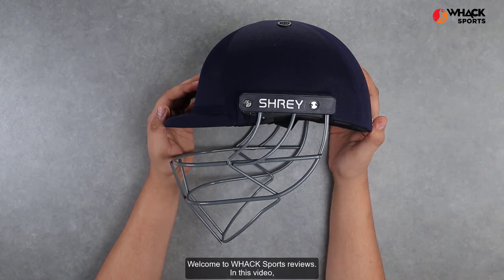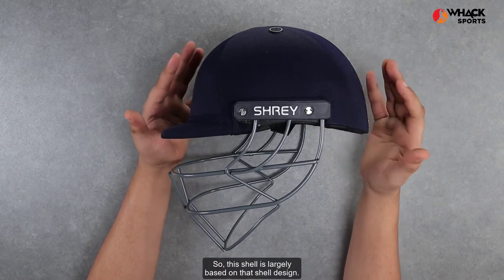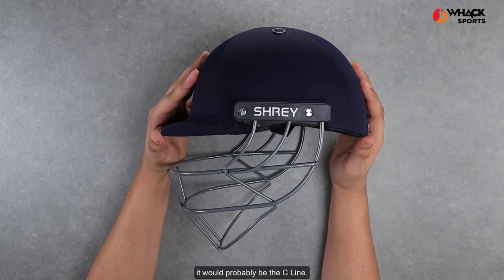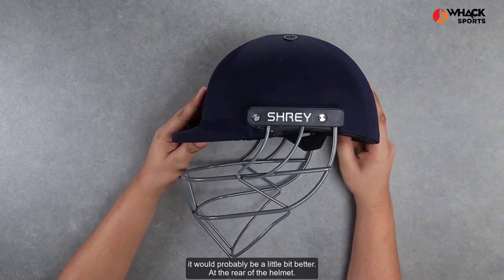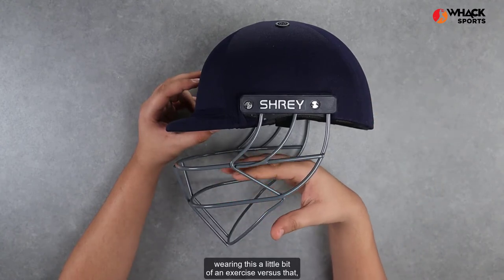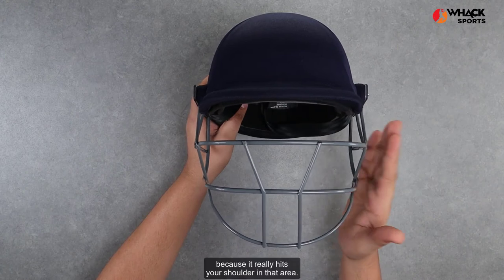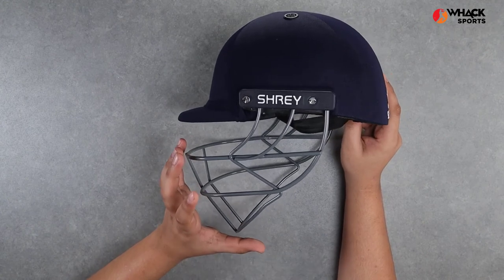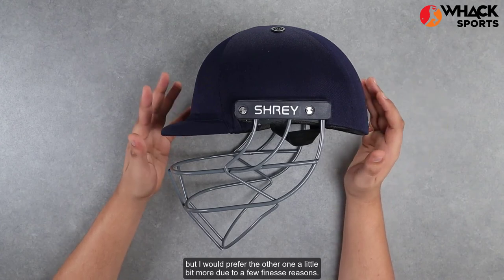Shrey Performance Cricket Batting Helmet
Features: Performance Fixed Mild STEEL VISOR
- Incredible value for money
- Fixed grill for increased safety
- Removable and washable sweatband
- Confirms to new ICC/BS safety standards